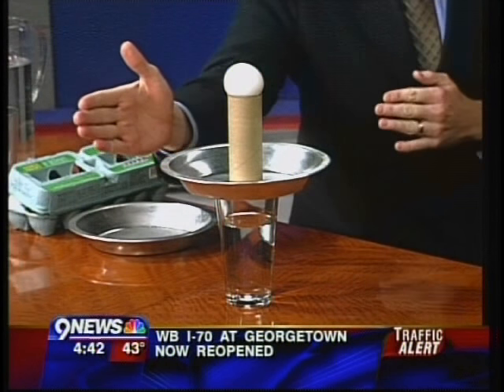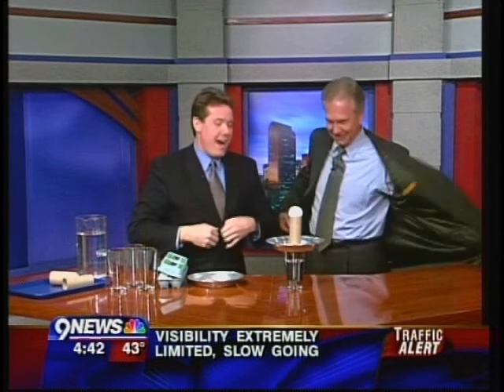Egg Drop Inertia Challenge - Cool Science Experiment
Science Guy Steve Spangler shares his variation on the classic egg drop challenge. Instead of hitting the pan with a broom, Steve teaches his volunteer how to smack the tray with his hand. It's a combination of science and skill that always gets applause!